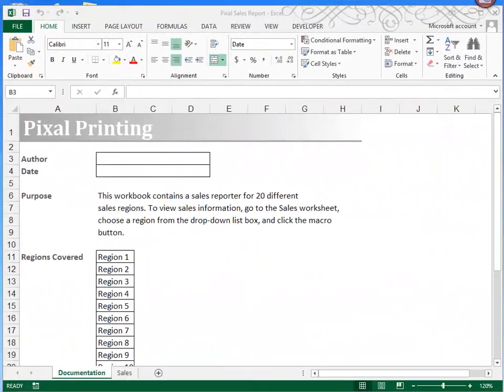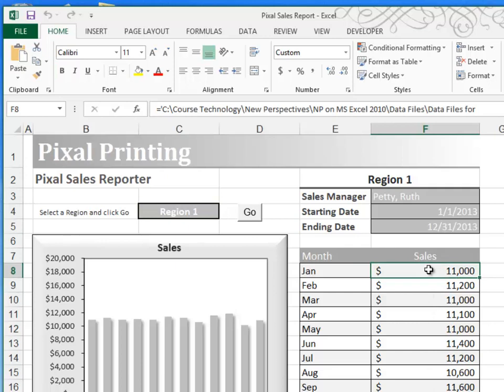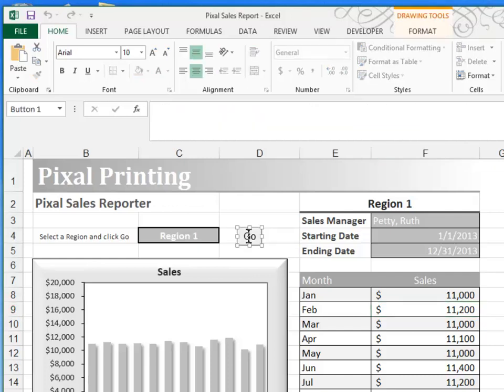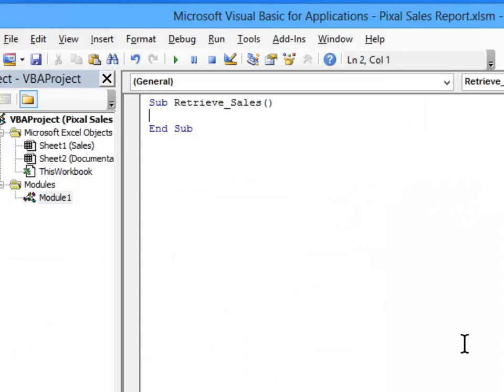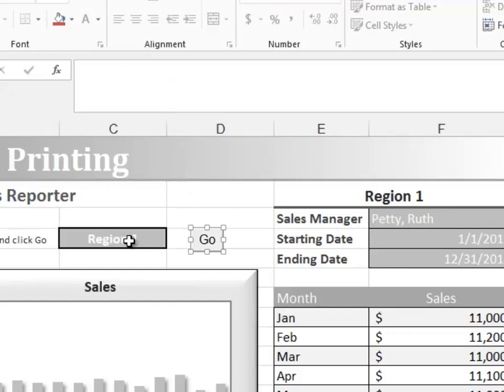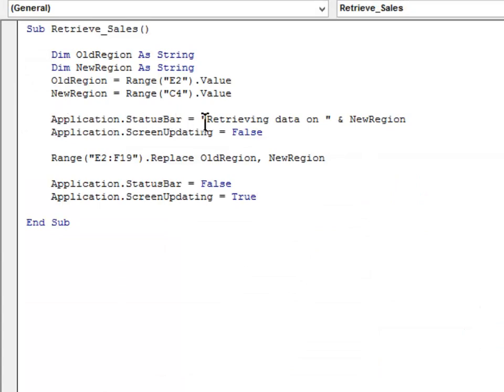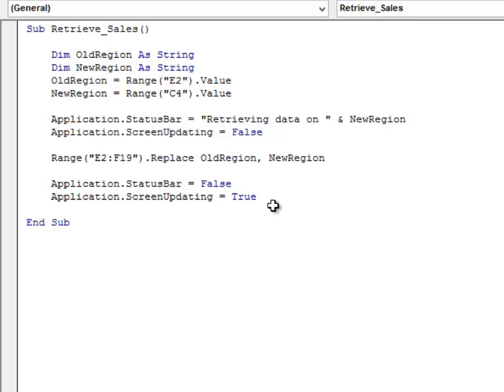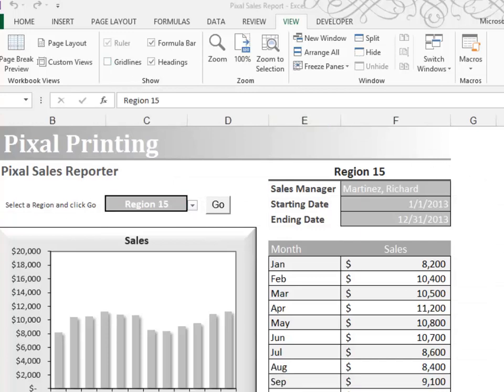Excel Tutorial 12 Case 1 Pixal Sales Report Project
Covers making a VBA macro that will automatically display sales for various regions.